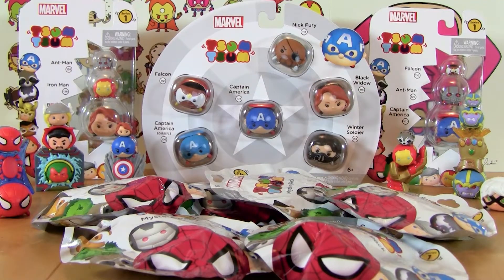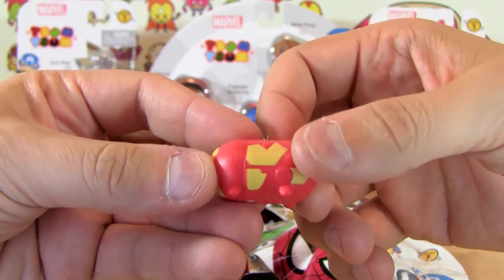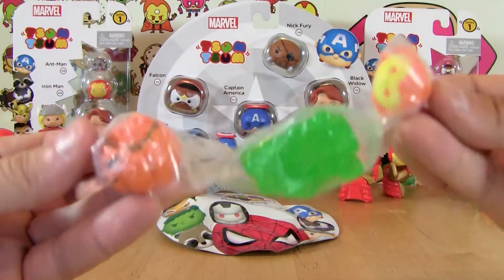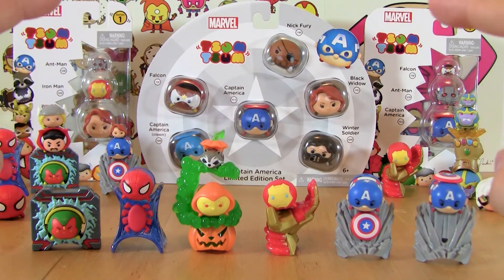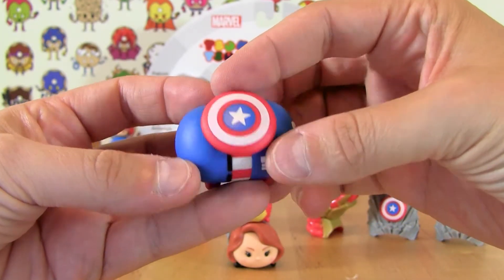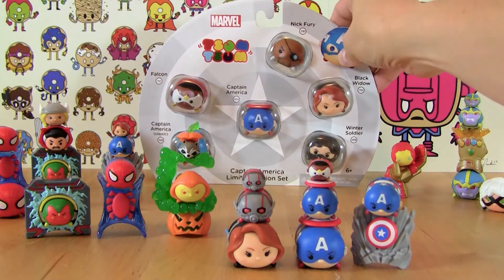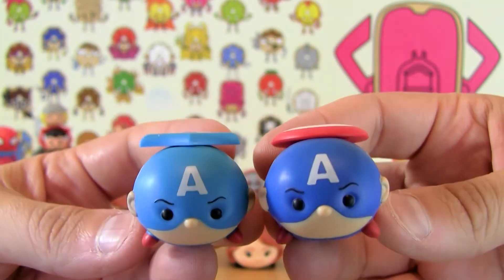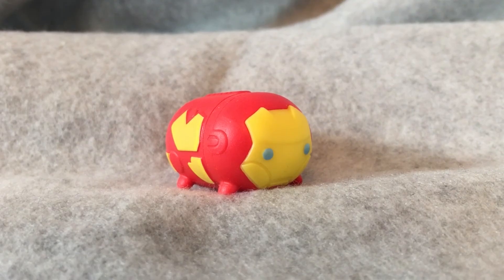Marvel Tsum Tsum Limited Edition Captain American, Blind Bag, and 3-Packs!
MARVEL TSUM TSUM Series 1 - This week I open the Captain America Limited Edition Set from Khol's, as well as two 3-packs and 6 blind bags.

TSUM TSUM CIVIL WAR - Iron Man Vs Captain America and Winter Soldier!

Follow our adventures on instagram @ijustwannaopenthings

"Switch It Up"  by Silent Partner

"Destructoid" by MK2